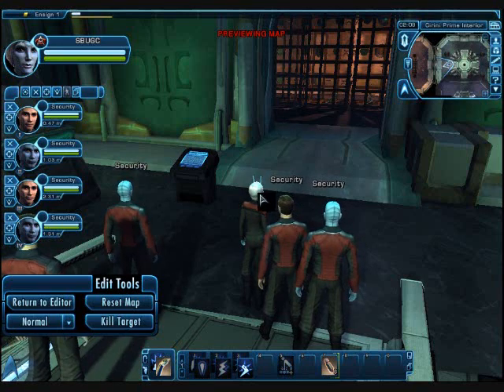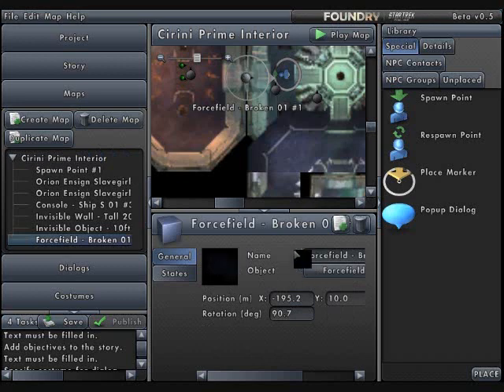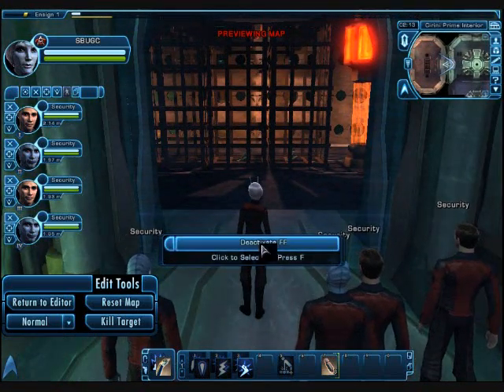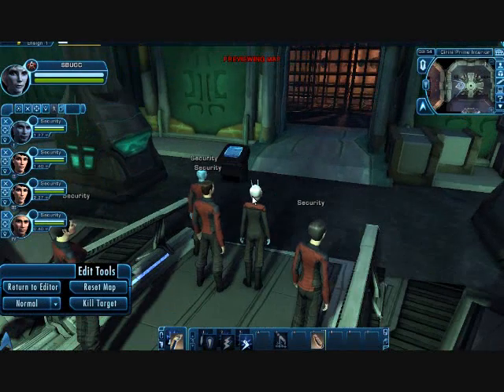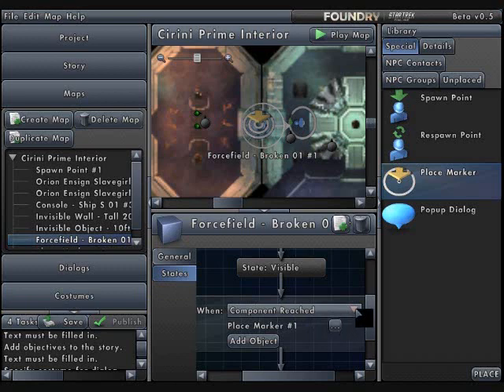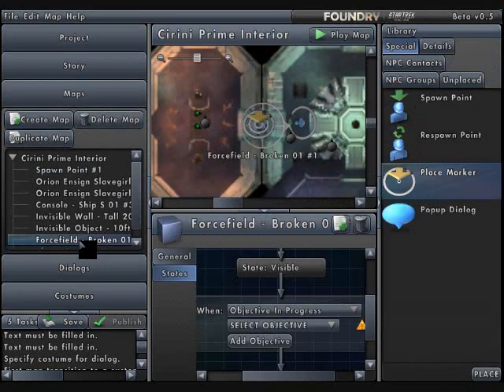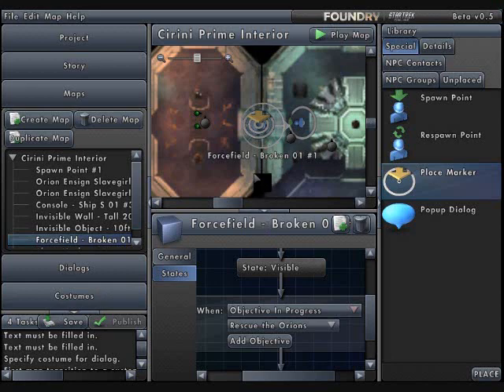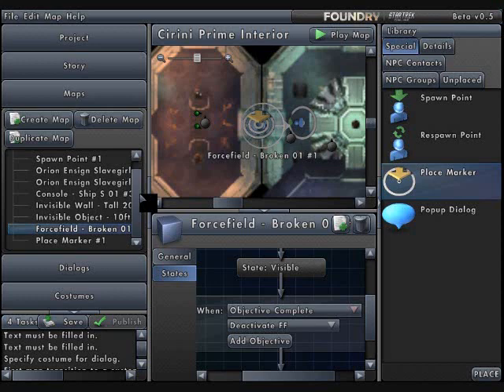STO Foundry Tutorial - Triggers, part 1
Part 1 of Triggers: An introduction to the Foundry's brand new Triggers feature.